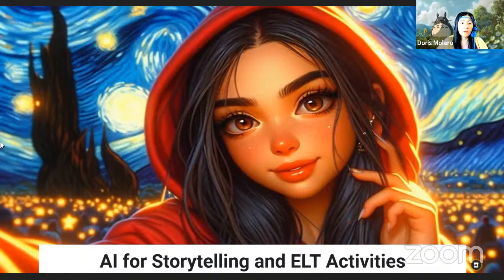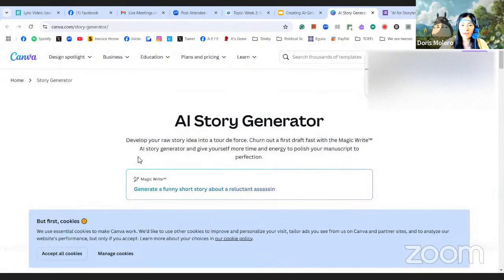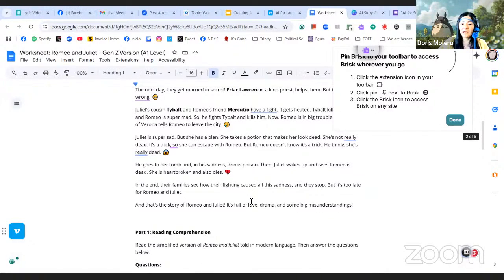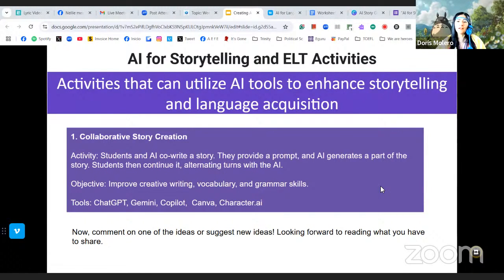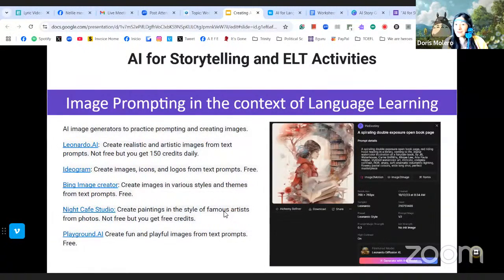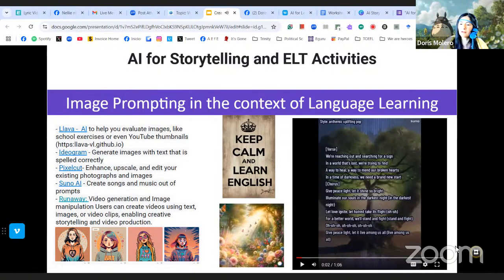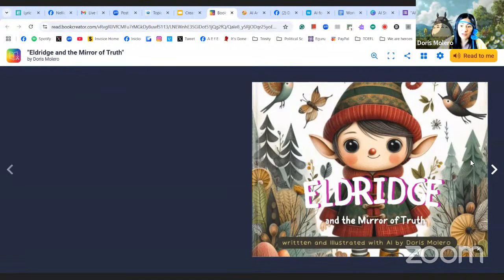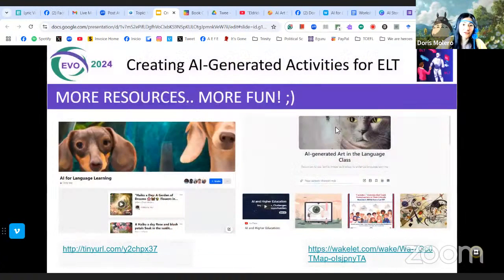AI for ELT: Week 2 with Dr. Doris Molero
In week two of AI for ELT, we will focus on storytelling and the use of AI tools to create stories. Traditional storytelling has long been a part of language learning, and now we will explore how AI can enhance this process. The aim is to make storytelling accessible to everyone, as not all students have the ability to write stories or express their ideas verbally in English. AI tools can empower students to contribute to stories, allowing them to choose characters and plot developments, fostering their creativity and imagination.

We will begin with an interactive session where participants can share their favorite stories and characters in the chat area. This exercise will help us connect and understand each other's preferences, setting the stage for our collaborative storytelling journey. Participants have shared a variety of stories that bring them joy, highlighting the importance of personal connections to storytelling.

Following the introductions, we will move on to a survey designed to assess participants' experiences with creating, illustrating, and publishing stories. This survey will help us tailor our activities to better fit the group’s needs. The core focus for this week will be on co-creating short stories with AI, rather than solely relying on traditional writing methods. This approach allows us to learn from AI while discovering best practices in storytelling.

Throughout the week, we will explore the power of storytelling and reflect on its role in language education. We will work together to create prompts that initiate stories and look at various ways to integrate AI into our storytelling practices. Participants will learn how to design lesson plans and create images to illustrate their stories, culminating in a collaborative book project that incorporates different tools and resources.

AI tools such as story generators and illustration platforms will be utilized to enhance the storytelling experience. Participants are encouraged to experiment with various tools, including Red Sea prompts for advanced students, and share their findings with the group. Additionally, we will examine collections of resources that have been compiled since the rise of AI, which include examples of adapted stories like Romeo and Juliet in a modern context.

The course emphasizes effective prompting techniques for AI-generated short stories. Participants will engage in hands-on activities to refine their skills in crafting prompts that yield richer storytelling results. This exploration of different AI tools will be key to enhancing creativity and language skills.

As we progress, we will also address the use of character AI, emphasizing the importance of teaching students best practices for interacting with these tools. This includes understanding the implications of AI conversations and ensuring that students use these technologies safely and responsibly. The discussion will highlight the need for educators to guide students in exploring AI while maintaining ethical standards.

Another important aspect covered this week will be the strategies for effective prompting and creating imagery that aligns with the stories. Participants will learn how to use descriptive language in prompts to generate high-quality images that complement their narratives. This not only enhances the visual aspect of storytelling but also aids in vocabulary development.

The collaborative nature of the course will be reinforced through platforms like Padlet, where participants can share their stories, images, and prompts. Feedback and interaction will be encouraged, allowing everyone to learn from each other's experiences. The goal is to create a supportive community where educators can experiment with AI tools and share successful strategies.

As we move toward the final project, the focus will shift to compiling stories and illustrations into a cohesive book. Participants will be instructed on how to use tools like Book Creator to publish their collaborative works online. This project will serve as a culmination of their efforts, showcasing their creativity and the integration of AI in storytelling.

Throughout the course, there will be opportunities for participants to personalize their stories, making the experience more engaging and relevant to their students. The flexibility of AI tools allows for customization, enabling educators to adapt lessons to suit the interests and backgrounds of their students.

Finally, we will discuss the educational benefits of using AI in writing instruction. While AI can generate story content, it also serves as a scaffold for students, providing models and vocabulary that assist them in developing their writing skills. The journey from co-creating stories with AI to independent writing is essential for building confidence and competence in language learning.